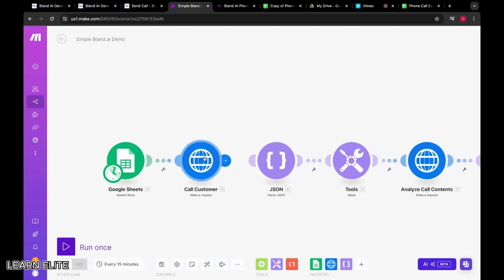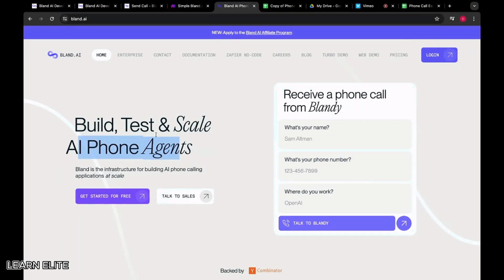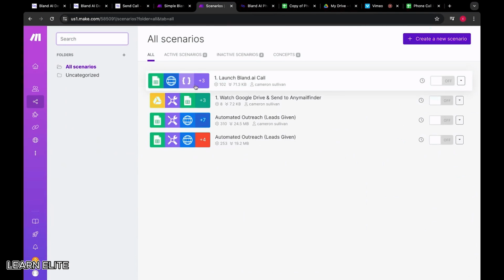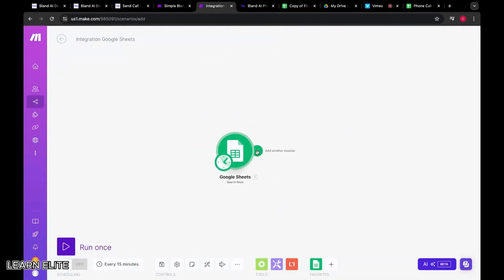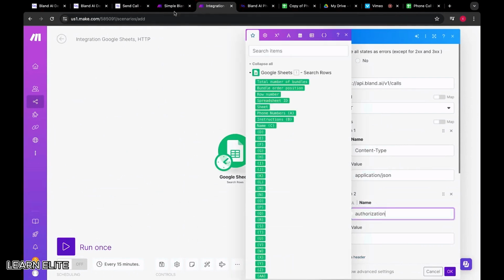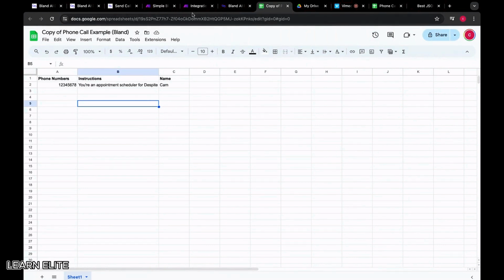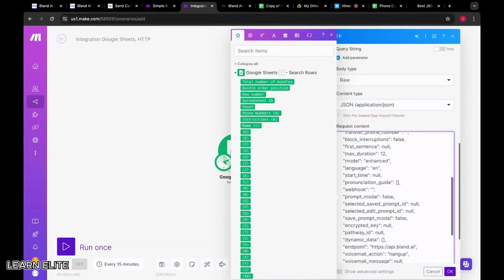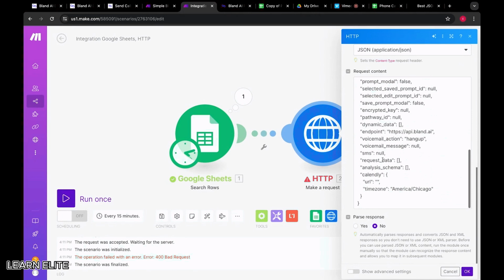AI Automation Workshop 1 Build Your Own AI Voice Calling Agent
Build Your Own AI Voice Calling Agent

Dive into the world of AI automation with this AI Automation Workshop series! In the first workshop, you'll learn how to create an AI Voice Calling Agent to handle calls, book appointments, and manage conversations all without writing a single line of code.

This hands on workshop covers:

Setting up your AI Voice Calling Agent
Configuring workflows for automated calls
Using AI to handle real-time conversations
Practical applications of AI voice calling for businesses
By the end of this workshop, you'll have a fully functional AI Voice Calling Agent ready to automate customer interactions and enhance productivity.